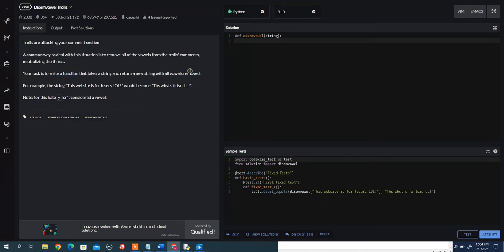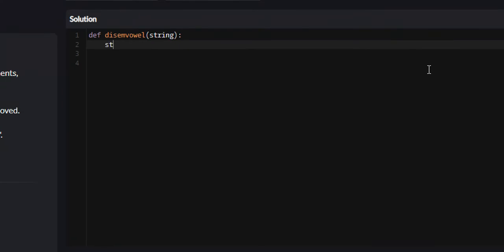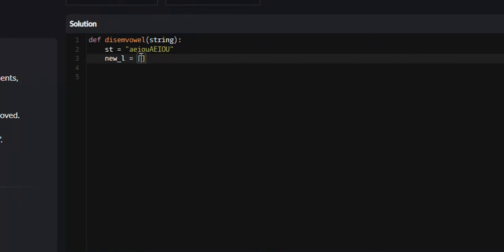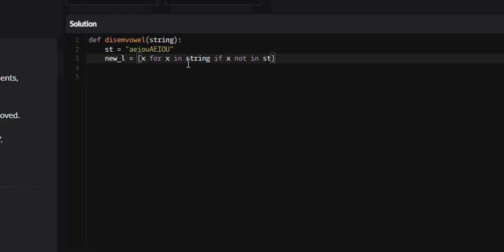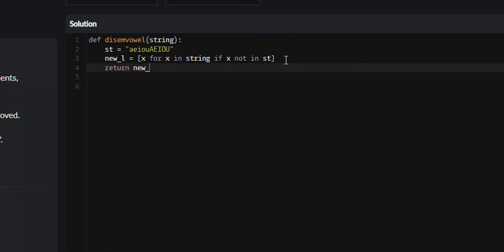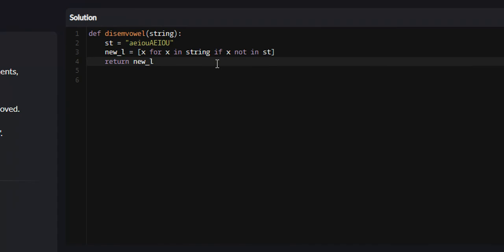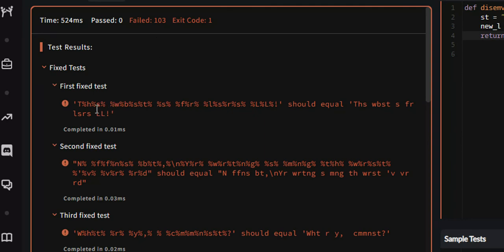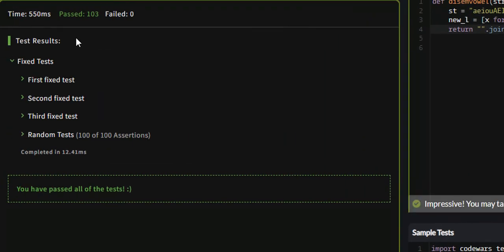Python - Disemvowel Trolls | 7KYU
Remove all vowels from string irrespective of case. Codewars 7KYU